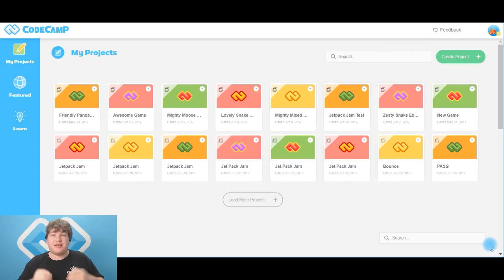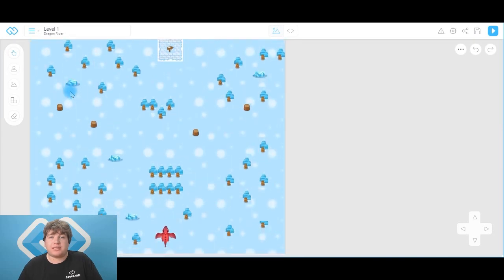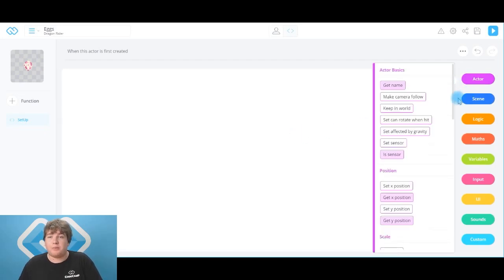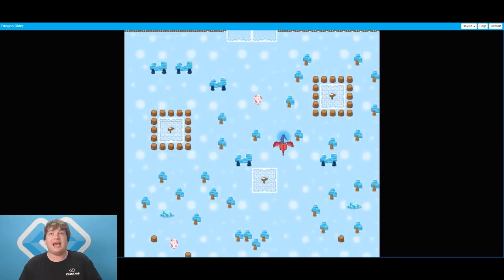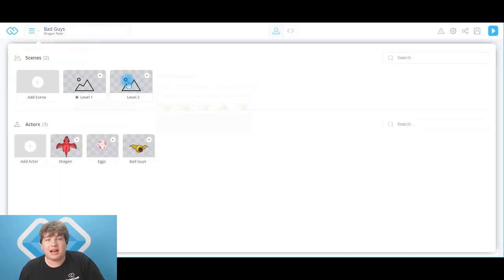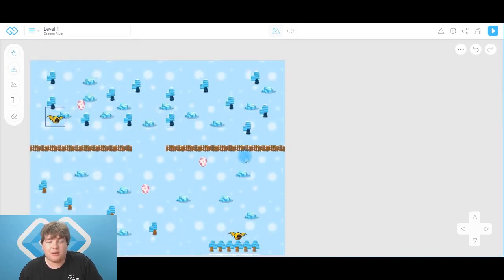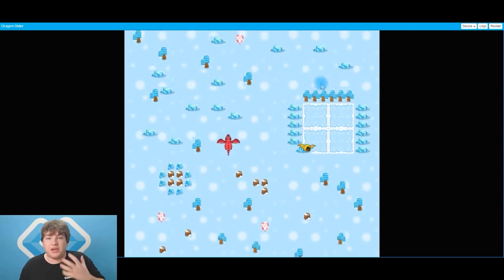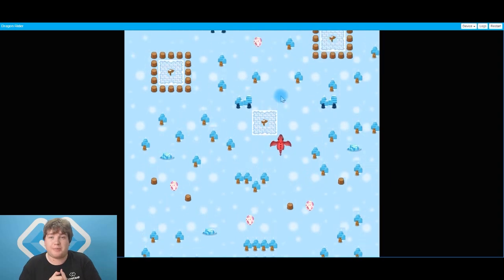Code Camp Challenge: Dragon Rider Part Two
Welcome to another awesome tutorial from Code Camp World! This is a massive 3 parter! In this video, Jordan walks us through part 2 on how to build 'Dragon Rider', an awesome new game using Code Camp World.